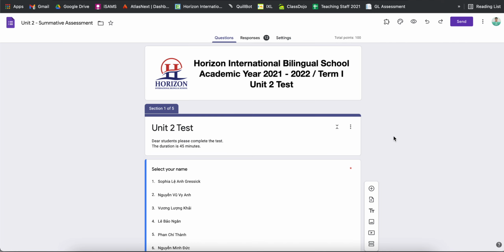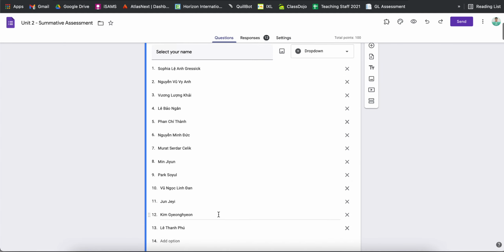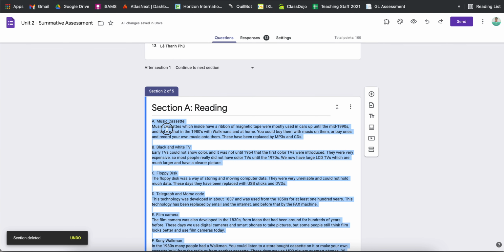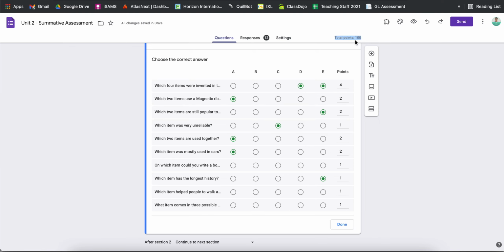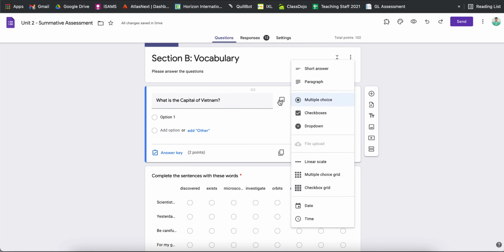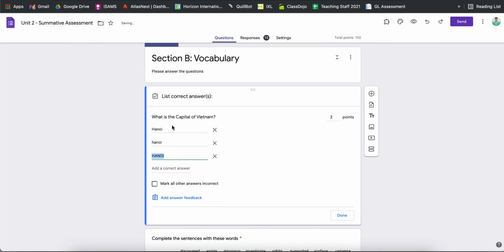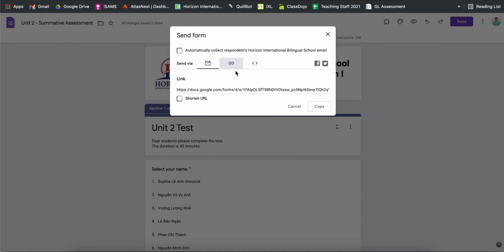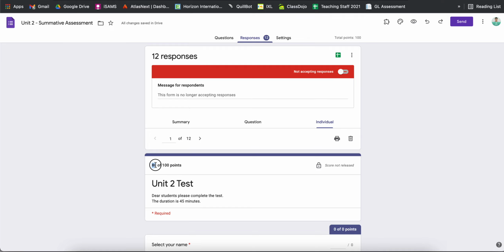How to create an assessment in Forms